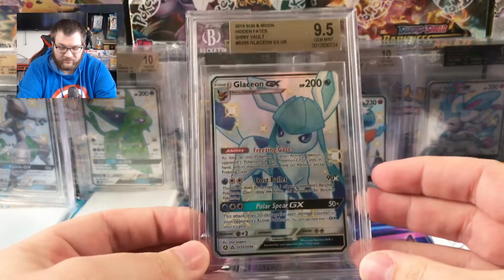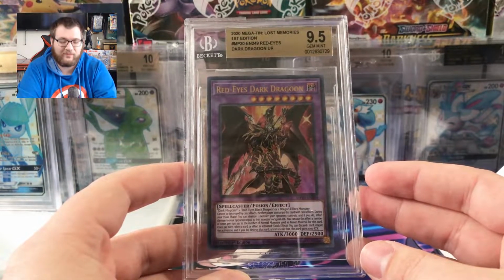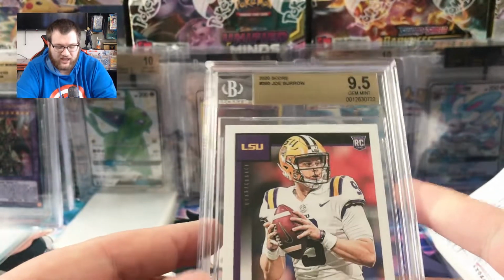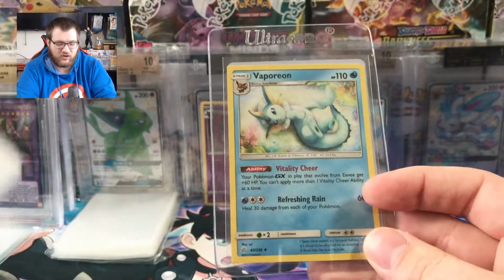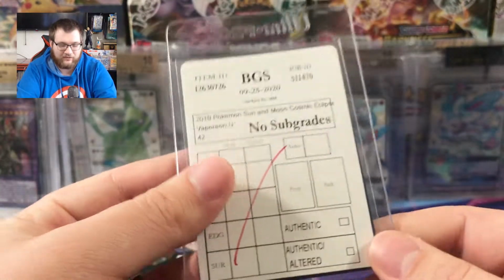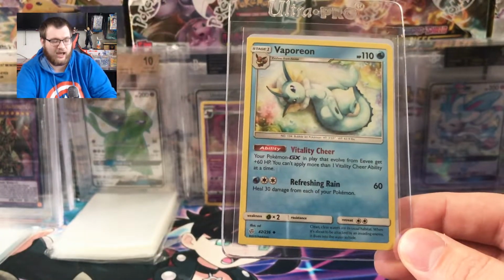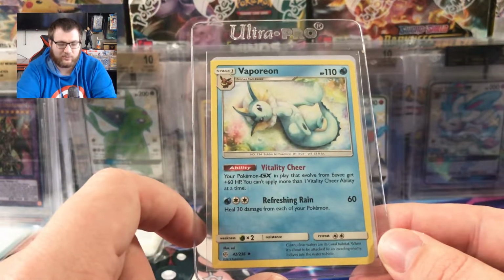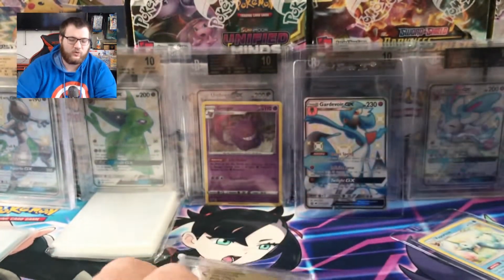Beckett Screwed Up | BGS Grade Reveal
What’s going on Pokémon Card Nation? My name is TCG Jake. I collect Pokémon cards and occasionally buy and sell them. I’m also a huge gaming fan
All footage, sound, pictures not recorded or created by me are owned by the companies that created them.
You can follow me on all these social media sites and places I sell things.

Music thanks Prod. (lil steak)